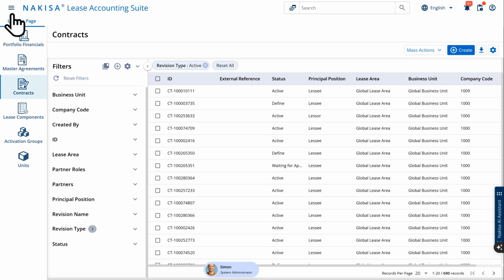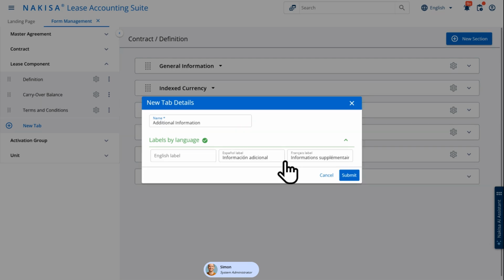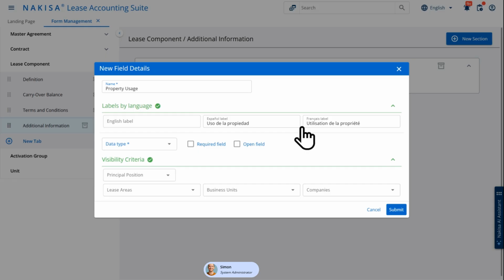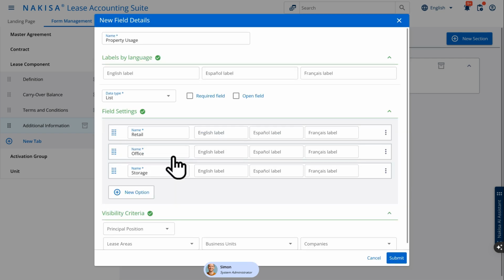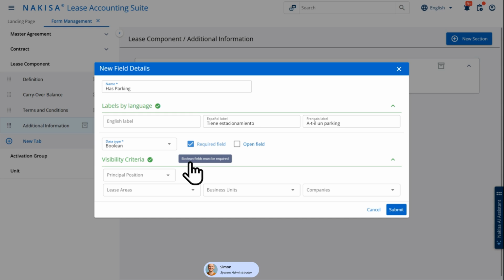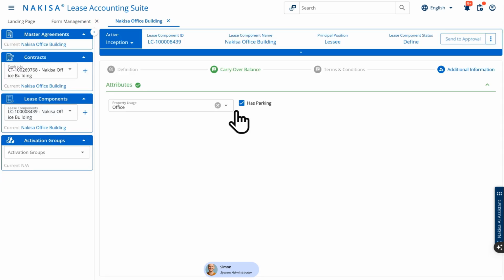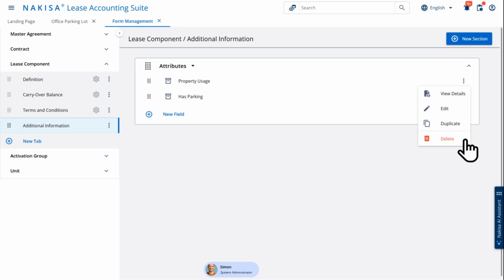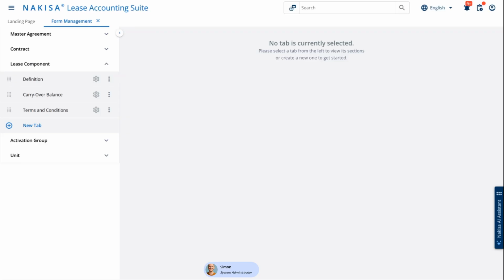How to use Form Management in Nakisa Lease Accounting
In the Nakisa Lease Accounting 2025.R3 product release, the new form management feature introduces a powerful, configurable tool that allows users to create custom tabs, sections, and fields across all Nakisa Lease Accounting objects. This capability enables organizations to tailor Nakisa Lease Accounting to their operational and industry-specific needs.